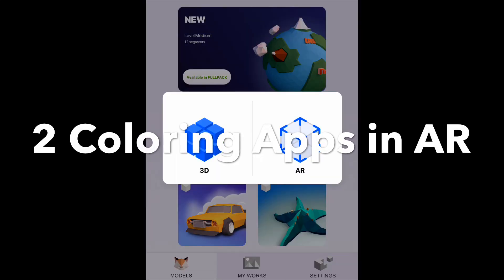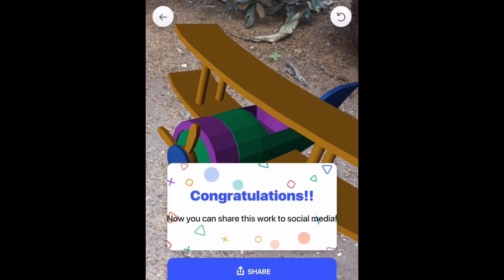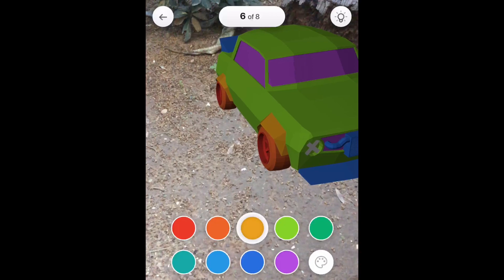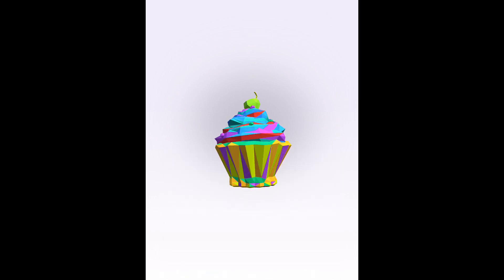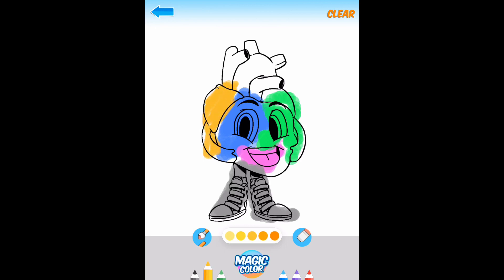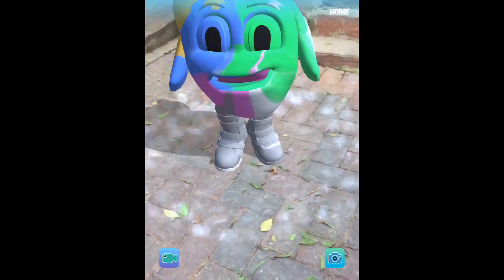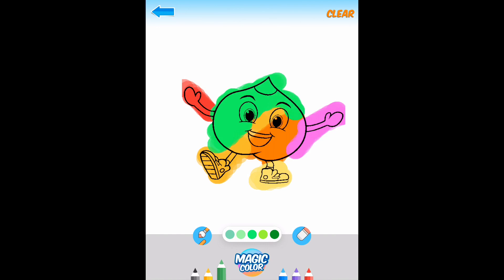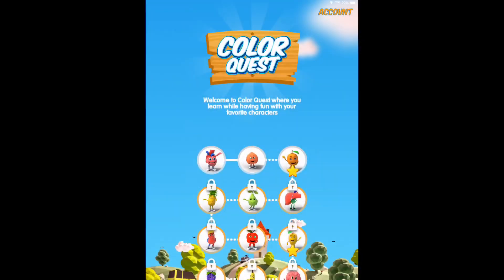iPad & iPhone Coloring Apps for Kids with Augmented Reality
Taking a look at two augmented reality (AR) coloring apps: ARtists: Color Book Painting and Color Quest: An ARt Adventure. The first one was developed by High Solutions, the second by Stayhealthy.

Both AR coloring apps are quite different. The first one allows you to tap and pain on a 3D model in standard 3D or AR,, the second one you pain on a 2D character that then comes to life in 3D and dances in augmented reality in the real world. The second one, color quest also has an educational value, with health facts about human organs and healthy foods and even some simple quizzes that children can answer and unlock some items as they continue their adventure until they unlock all the other characters.

Have fun!